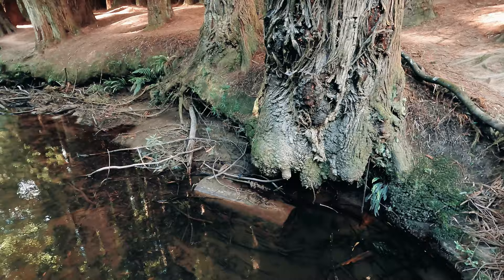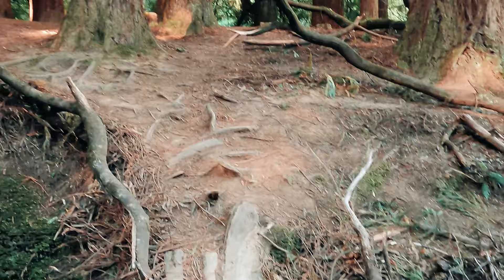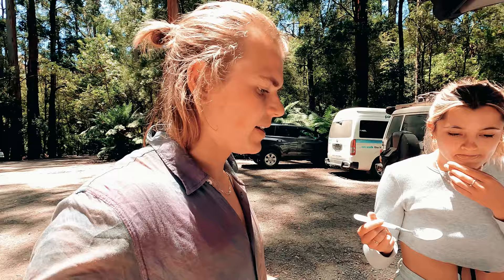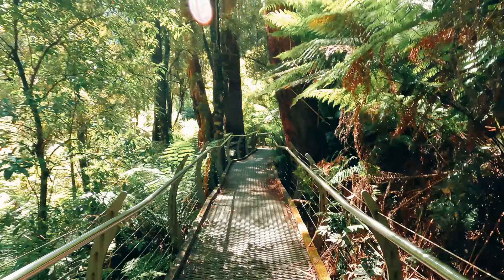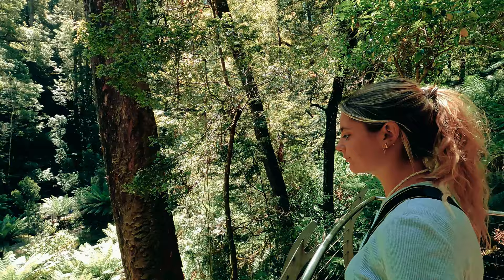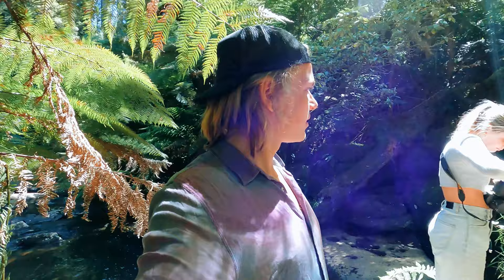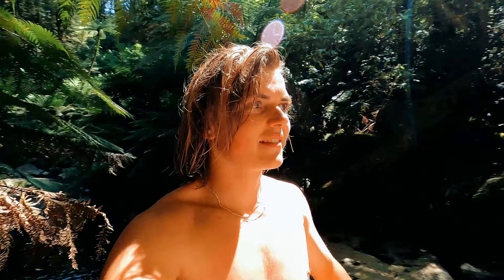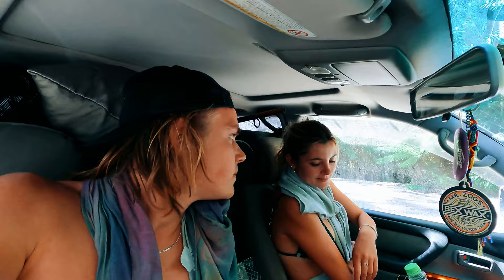GREAT OTWAY NATIONAL PARK | A Day Chasing Waterfalls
This week we wander through Victoria's beautiful Great Otway National Park. This place was like our very own fairyland, watch as we find GIGANTIC Redwoods, get lost in jungle ferns, sneak to incredible waterfalls and discover the cutest bird we have ever seen. A stunning environment that has so much to offer, this place should definitely be added to your Aussie bucket list.